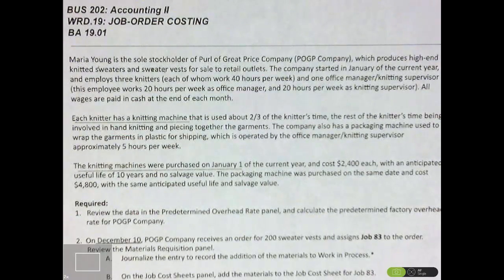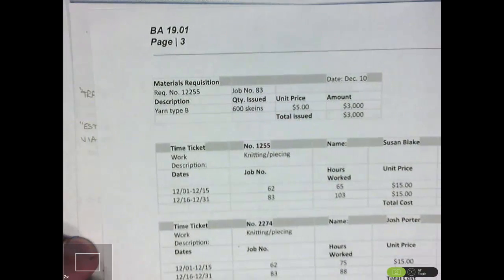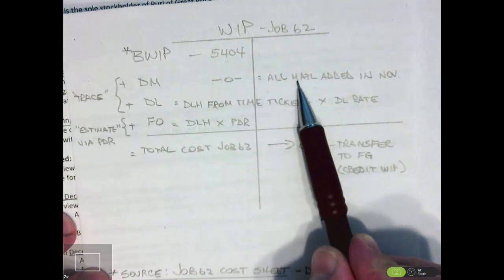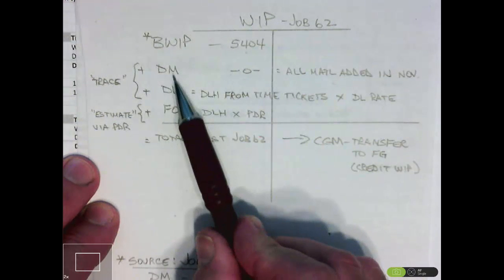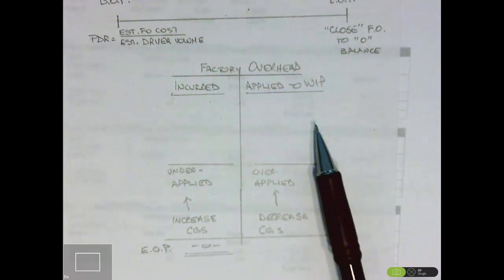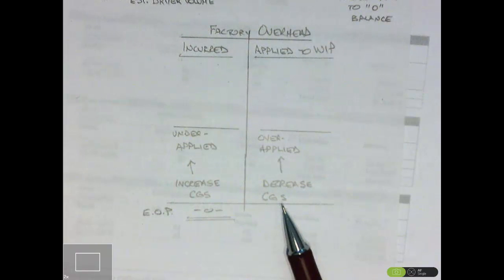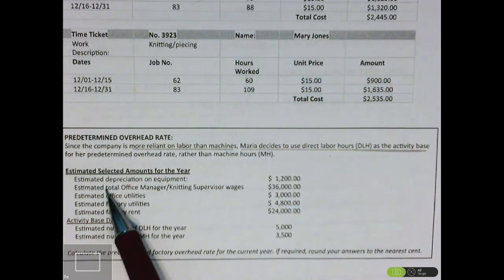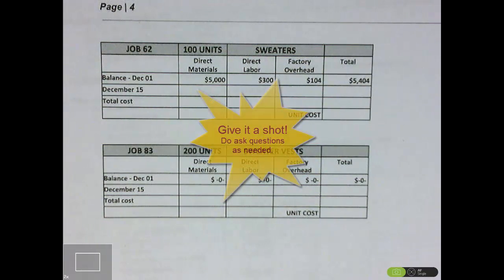BUS 202 WRD 19 BA 19 01 mastery Template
This video describes the JOB ORDER COST SYSTEM for BUS 202's Cengage BA 19.10 Purl of Great Price Company (POGP) Business Analysis case.